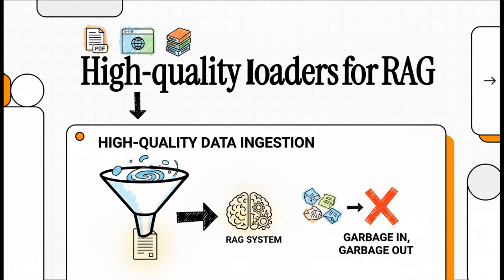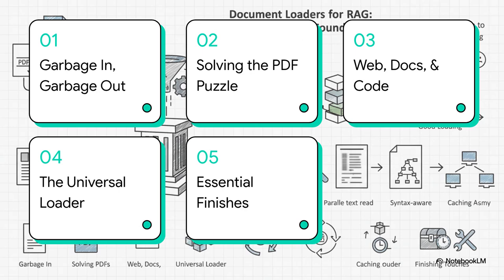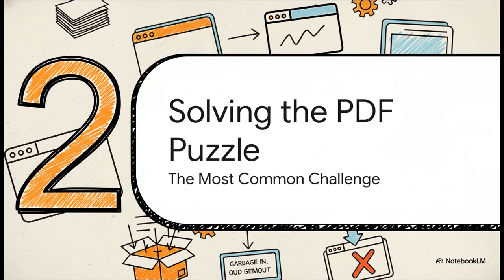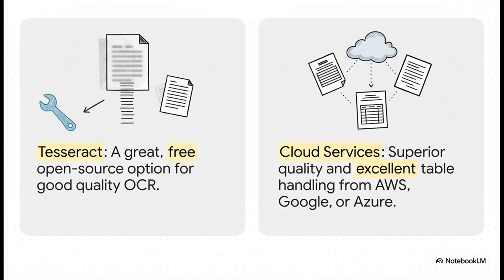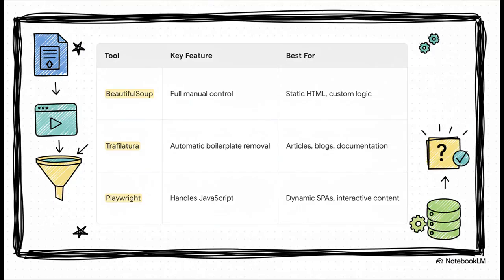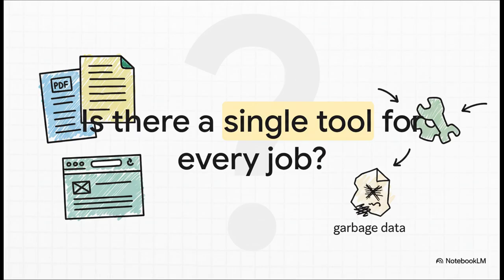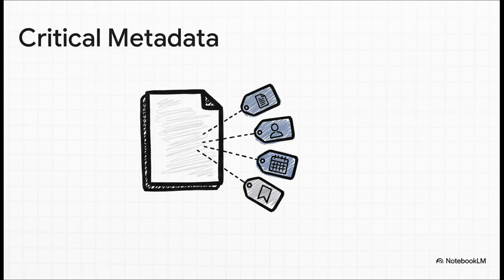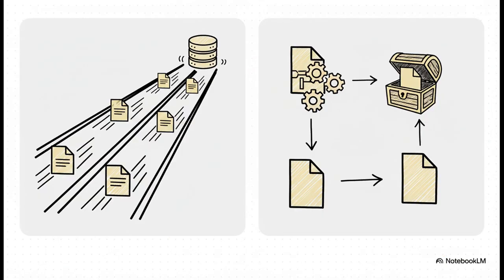Document Loaders for RAG